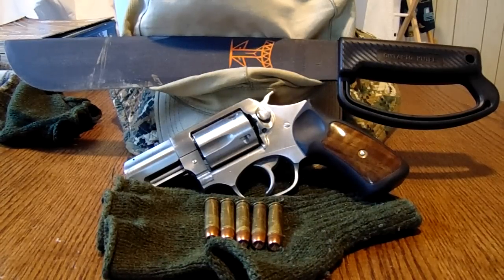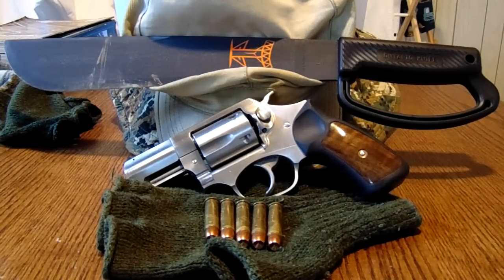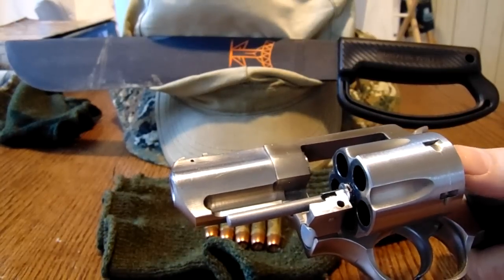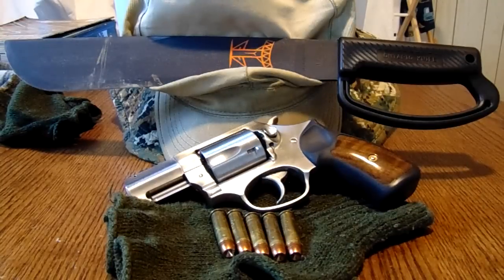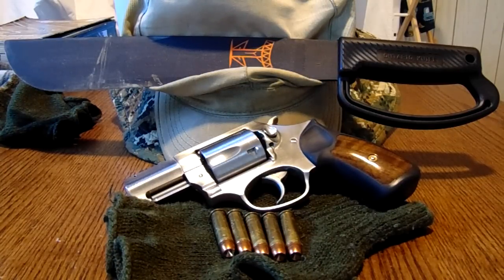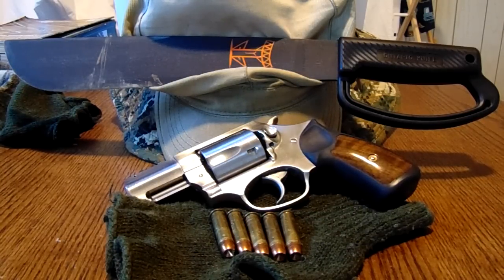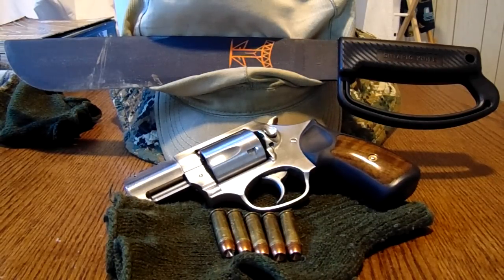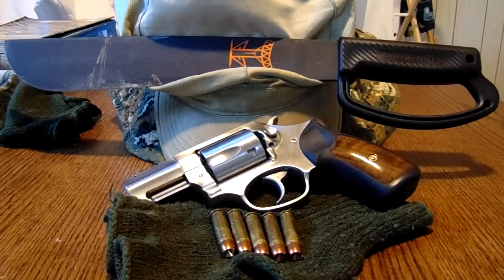Ruger SP-101 .357 Magnum for SHTF, survival gun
My views on the Ruger SP-101 .357 Magnum as a gun for the end of the world, the SHTF scenarios versus the .357 Ruger Blackhawk.